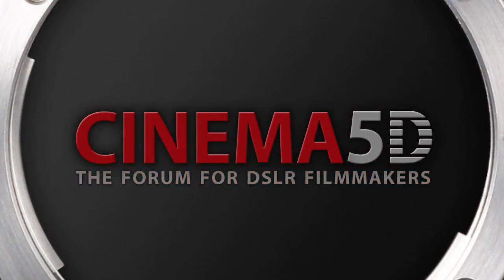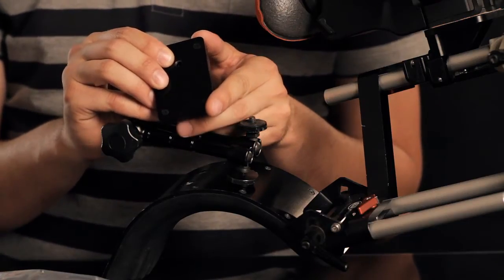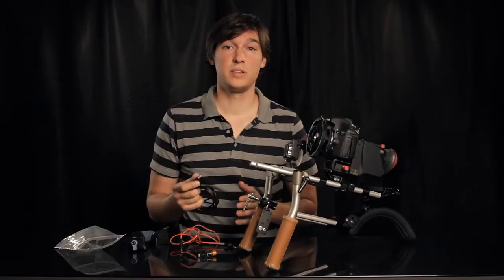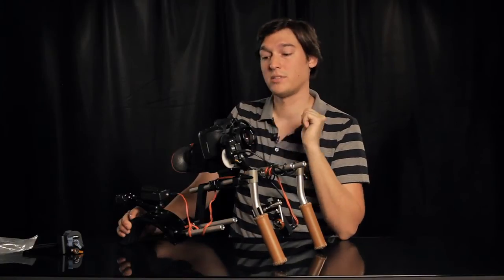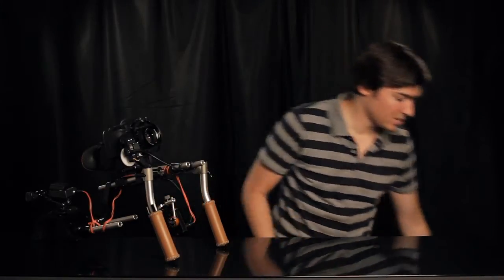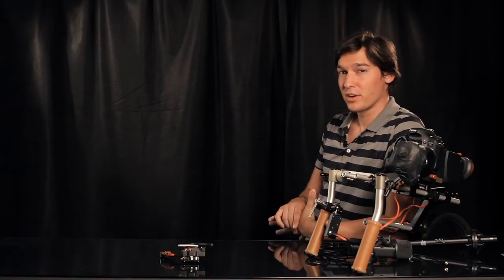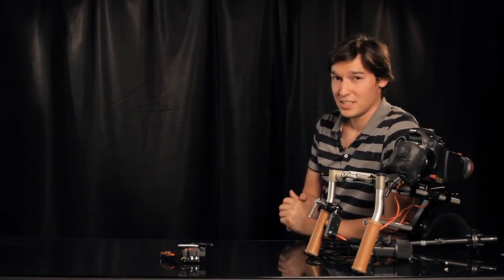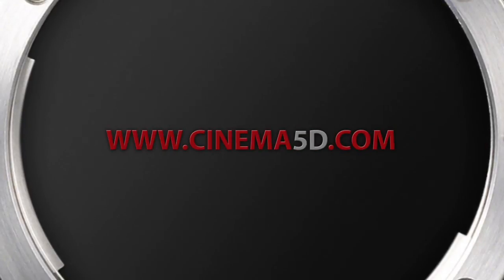Video Review: JAG35 electronic FF - impessive with trade-offs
Reviewer: Sebastian Wöber
Second Opinion: Johnnie Behiri